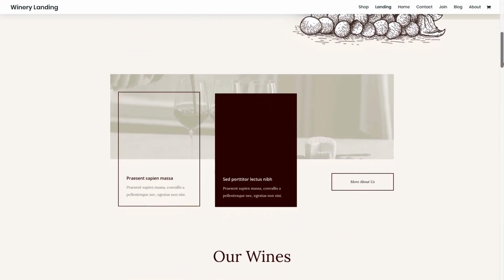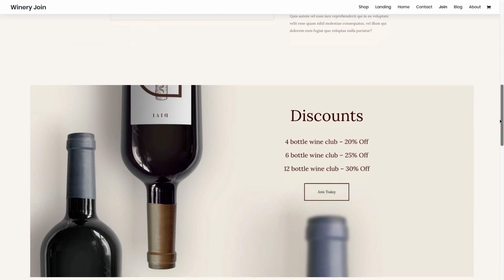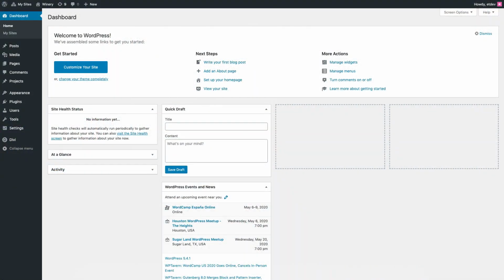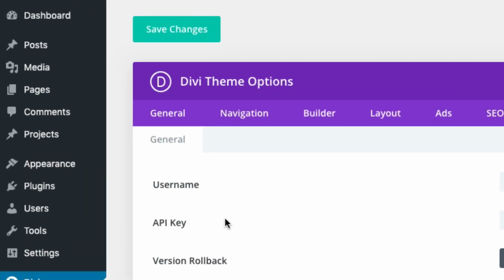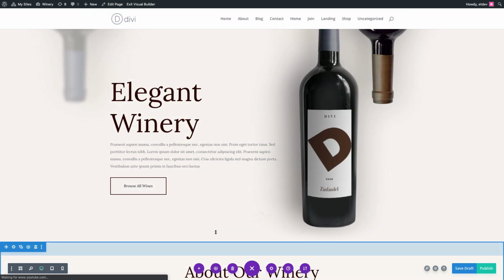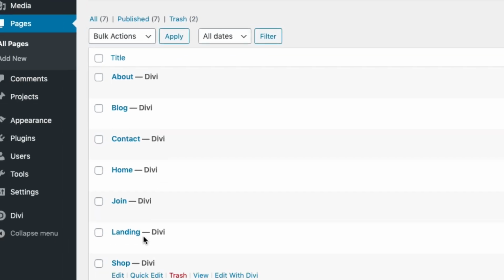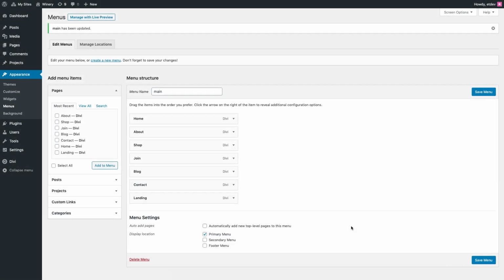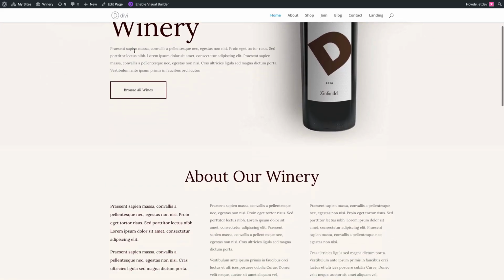Get a FREE Winery Layout Pack for Divi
For this week, the design team has created a superb Winery Layout Pack. This layout pack is certainly a cause for celebration. Wineries can showcase each selection with a design that is timeless and sophisticated. And the pack includes a shop page featured wines and a page for promoting wine club memberships.